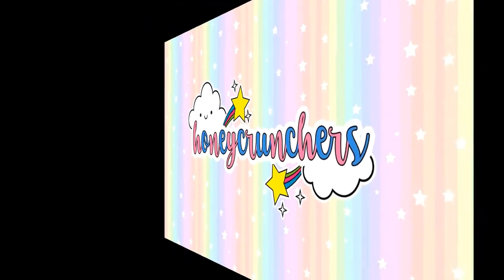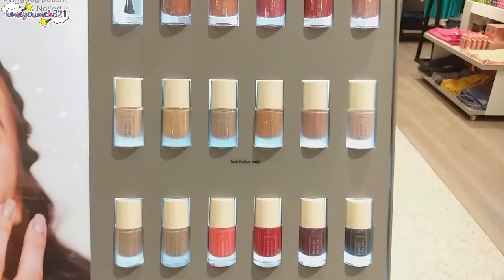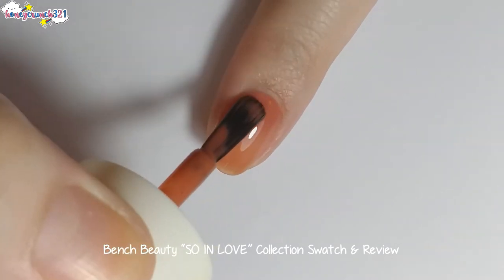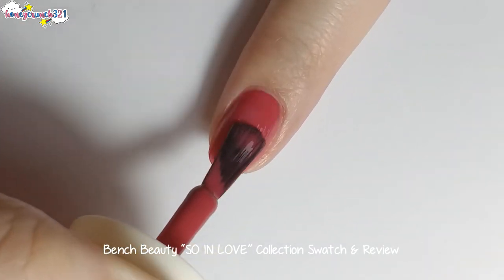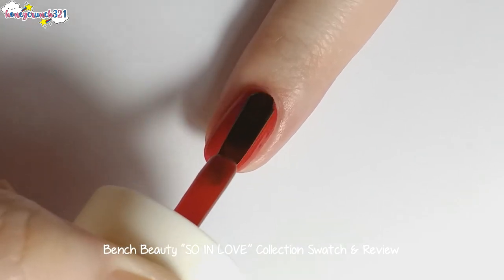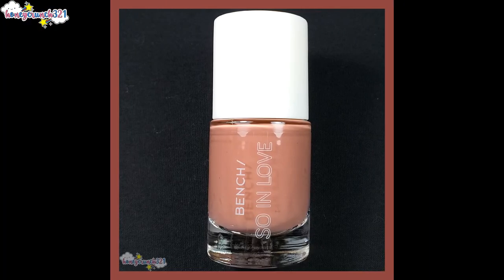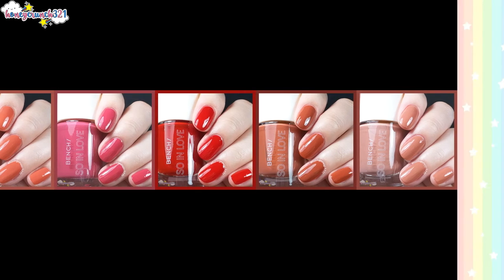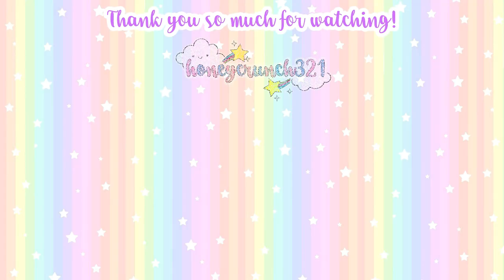Bench Beauty "SO IN LOVE" Collection Swatch & Review | honeycrunch321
Hey honeycrunchers!
So... which shade from the SO IN LOVE Collection by Bench Beauty is your favorite?

Love lots,
-Jham